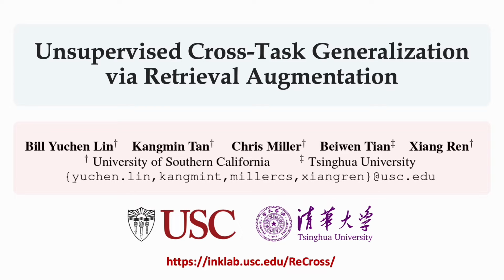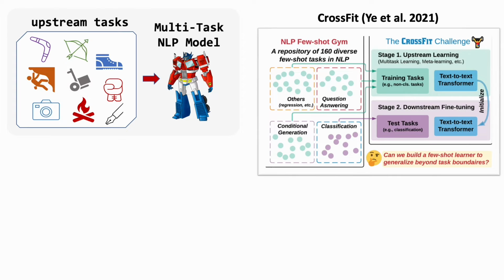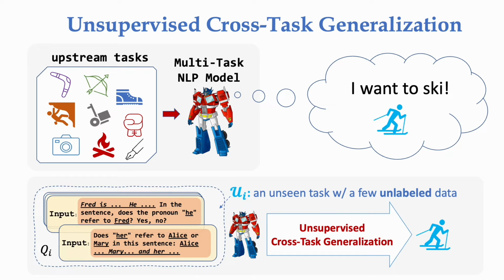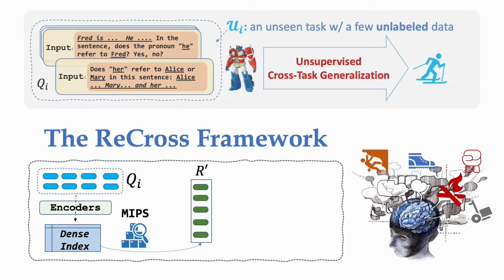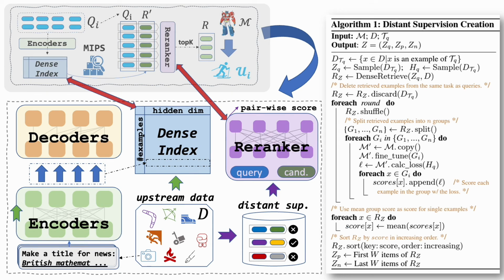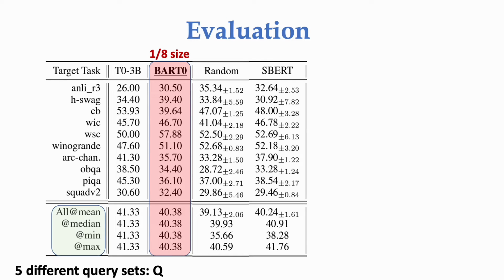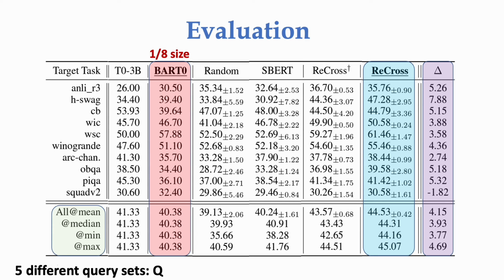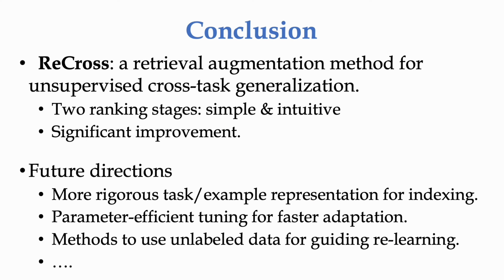Unsupervised Cross-Task Generalization via Retrieval Augmentation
Humans can perform unseen tasks by recalling relevant skills that are acquired previously and then generalizing them to the target tasks, even if there is no supervision at all. In this paper, we aim to improve such cross-task generalization ability of massive multi-task language models such as T0 (Sanh et al., 2021) in an unsupervised setting. We propose a retrieval-augmentation method named ReCross that takes a few unlabelled examples as queries to retrieve a small subset of upstream data and uses them to update the multi-task model for better generalization. Our empirical results show that the proposed ReCross consistently outperforms non-retrieval baselines by a significant margin.